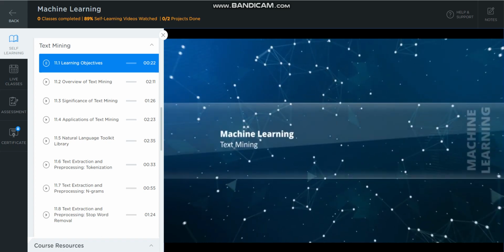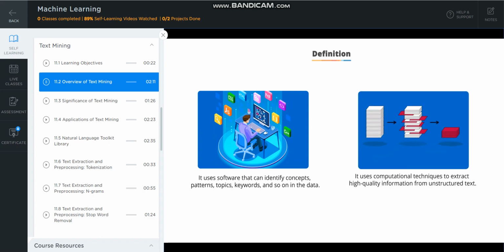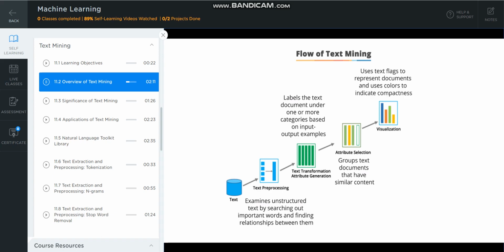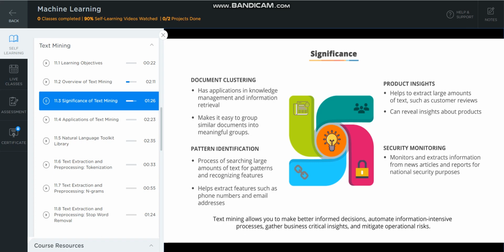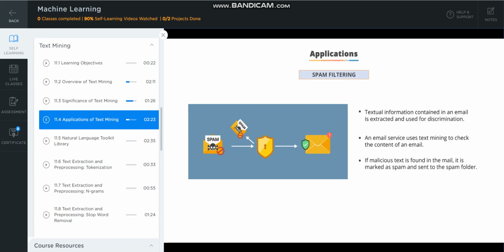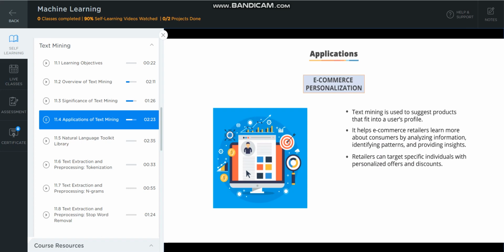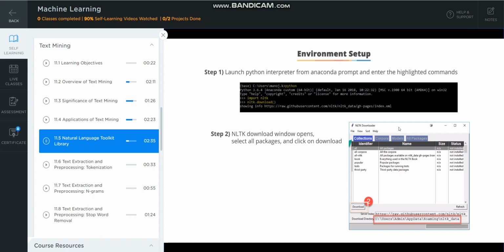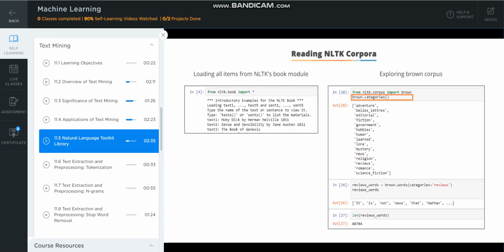Text Mining 1